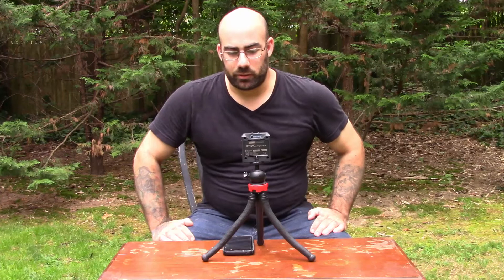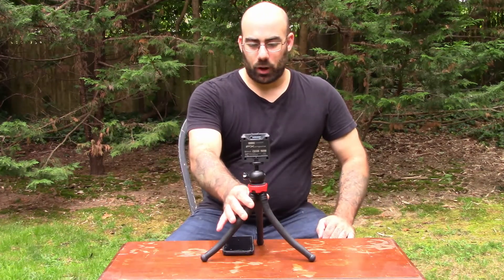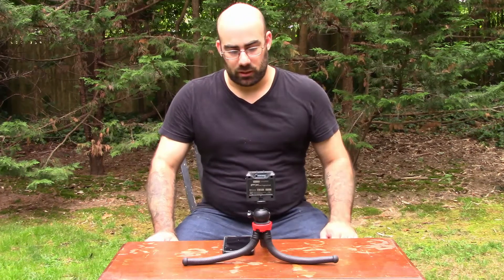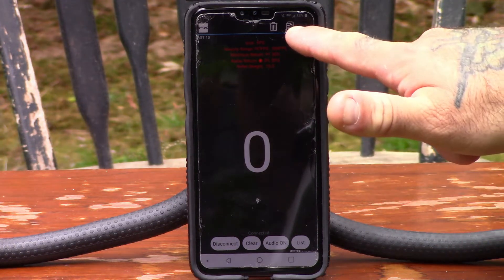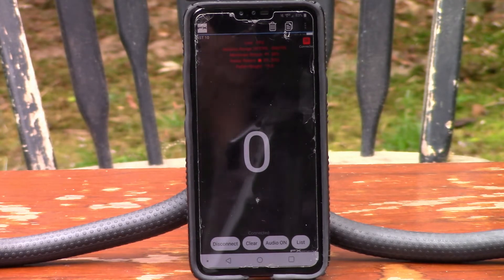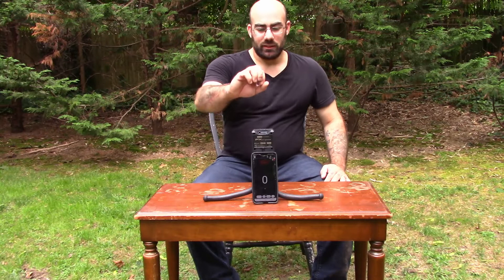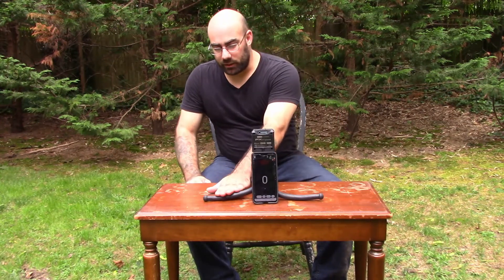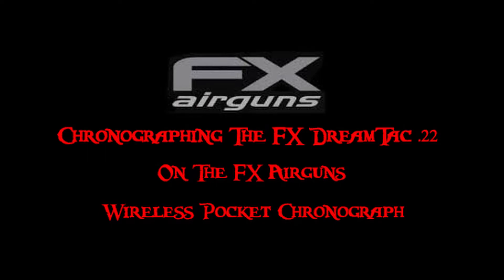The New (AMAZINGLY PRICED) FX CHRONOGRAPH...SIMPLY OUTSTANDING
This Video Shows the features and use of the ALL NEW FX Pocket Wireless Chronograph; a small "Pocket Sized" Powerful DOPPLER RADAR Chronograph.

CHEAP, POWERFUL; AMAZING!